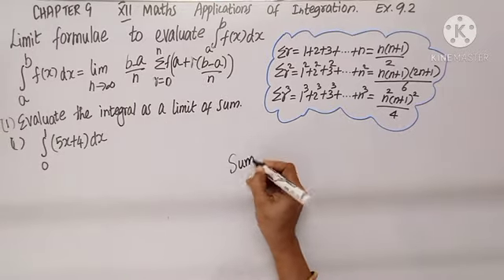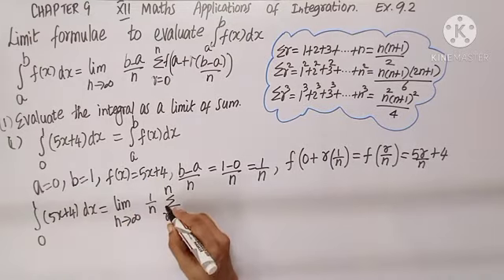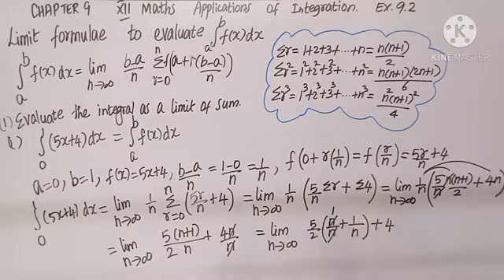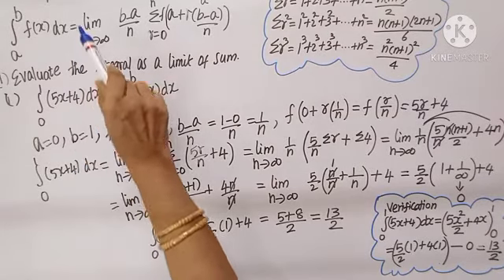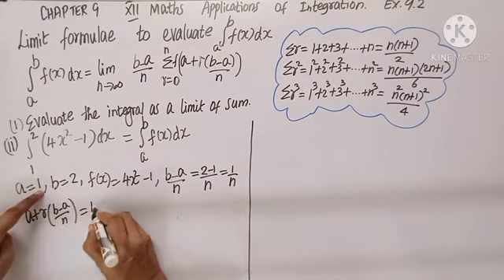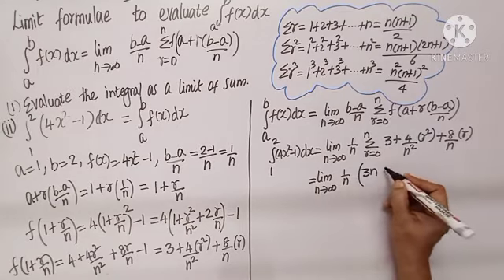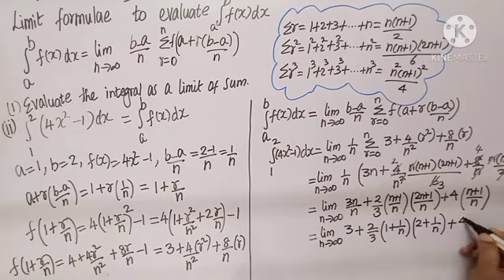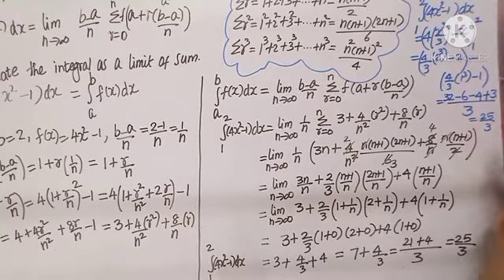Class12|MP125 |EX9.2|Maths| How to evaluate integral as a limit of sum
TN SYLLABUS
APPLICATIONS OF INTEGRATION
Mrs BHARATHY